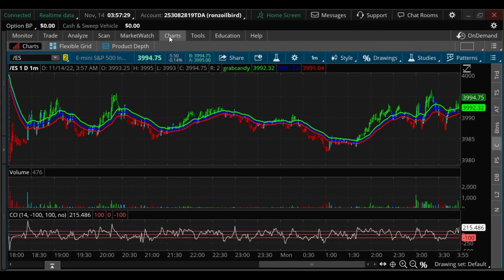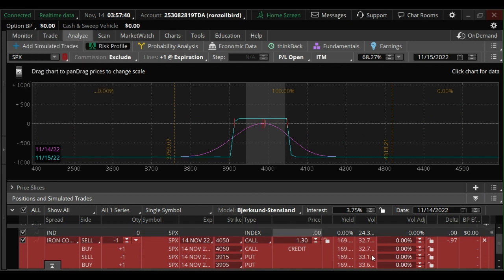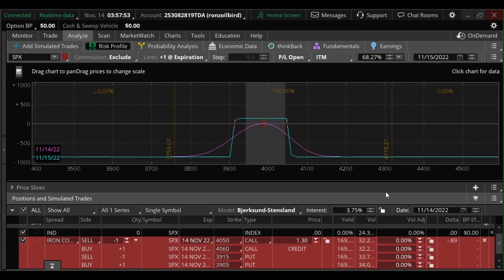Same Day Iron Condors in SPX